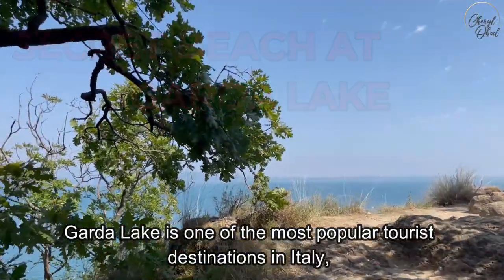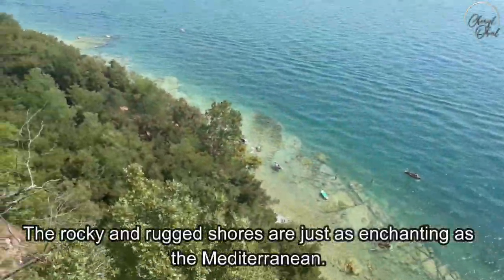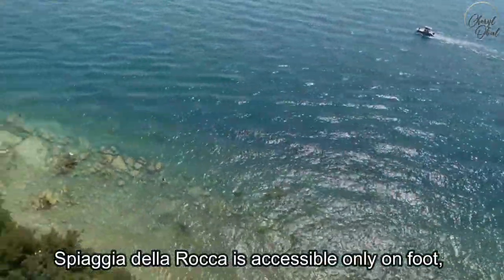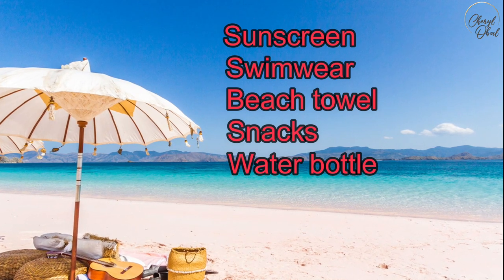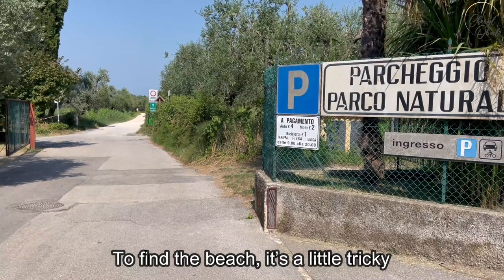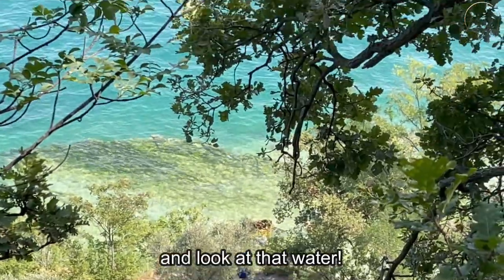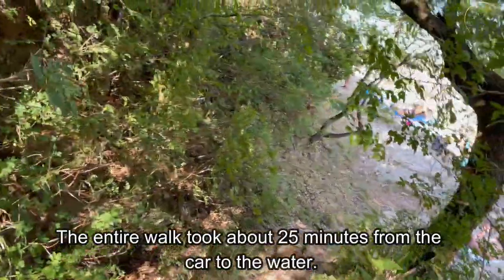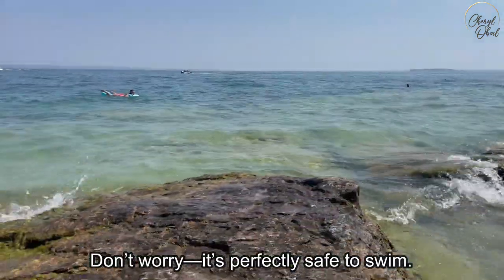Secret Beach at Garda Lake, Italy | Lago di Garda Hidden Beach | Beautiful Unknown Gem of a Beach!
Garda Lake " Lago di Garda" is one of the best places in Italy, and some of its beaches are so crowded in summer that you can’t even find a place to sit. But what if you could go to a quiet, little-known beach where you could enjoy the lake without the crowds and annoyance of tourists?

This quiet beach off the beaten path is the hidden gem called Spiaggia della Rocca. If you want to know how to get there, and how to prepare for your trip, watch this video!

Here’s what to bring with you:
• Hiking shoes
• Sunscreen
• Swimwear
• Beach towel
• Snacks
• Water bottle
• Water shoes
• Insect repellent

COURSES WITH CHERYL:
Want to become a cross-cultural trainer, and travel the world with amazing work opportunities? Check out my course on Udemy "How to Become a Cross-Cultural Trainer"

Want to land your dream job in the UK?

MY ESSENTIAL READING LIST FOR CROSS-CULTURAL KNOWLEDGE:
The Culture Map: Breaking Through the Invisible Boundaries of Global Business by Erin Meyer

Books by Richard Lewis:
When Cultures Collide
Fish Can't See Water (co-author Kai Hammerich)
The Cultural Imperative: Global Trends in the 21st Century
Cross-Cultural Communication: a Visual Approach
Close Encounters of a Cultural Kind

Books by Fons Trompenaars:
Riding the Waves of Culture
Riding the Waves of Innovation
Business Across Cultures
Books by Geert Hofstede
Culture and Organizations: Software of the Mind
Culture's Consequences

Books by Edward Hall:
The Hidden Dimension
The Silent Language
Beyond Culture

Negotiate Like a Local by Jean-Pierre Coene and Marc Jacobs
Words that Change Minds: The 14 Patterns for Mastering the Language of Influence by Shelle Rose Charvet
Uncommon Sense in Unusual Times by Csaba Toth
Cross Cultural Business Behavior by Richard Gesteland
"Say Anything to Anyone, Anywhere: 5 Keys to Successful Cross-Cultural Communication" by Gayle Cotton
Joseph Shaules: The Intercultural Mind
Cross-Cultural Management with Insights from Brain Science by Mai Nguyen-Phuong-Mai

TECH STUFF:
I used this awesome microphone to record my video:
Rode Wireless Go

Italy is a wonderful country with lots of historical sites, delicious food and people! 👇👇👇